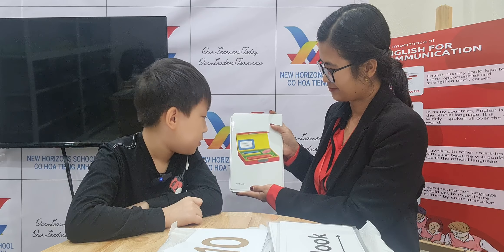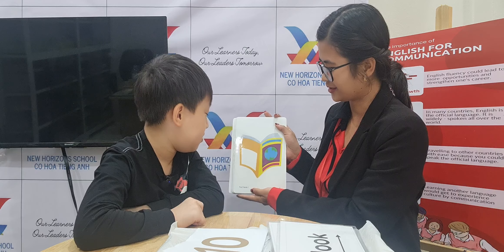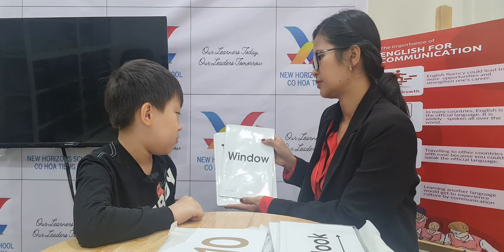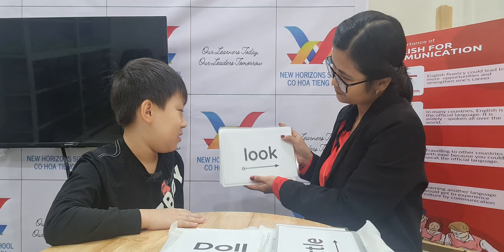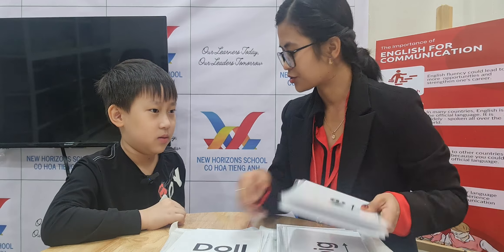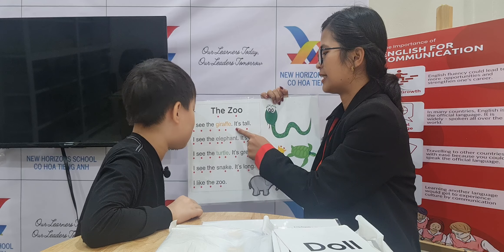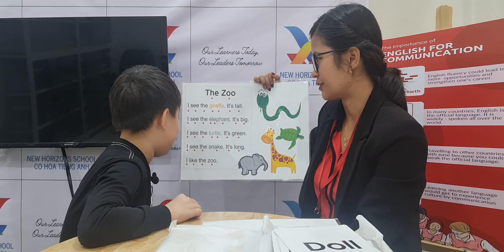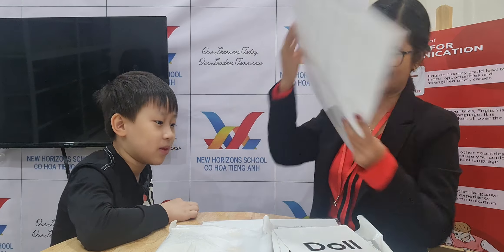2023 Feb 07 Dương Hoàng Phúc Placement Test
Placement Test:
Dương Hoàng Phúc, sinh năm 2014, tiểu học Nguyễn VIết Xuân, TP Thái Nguyên